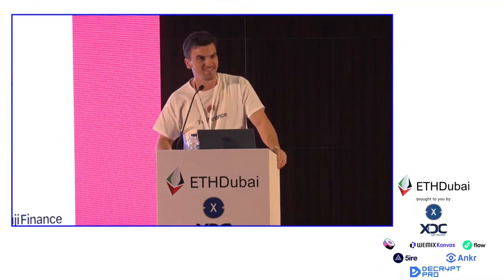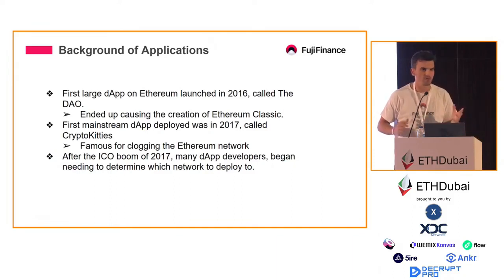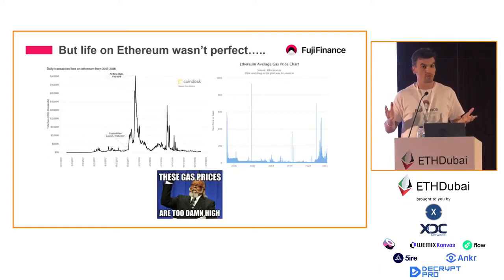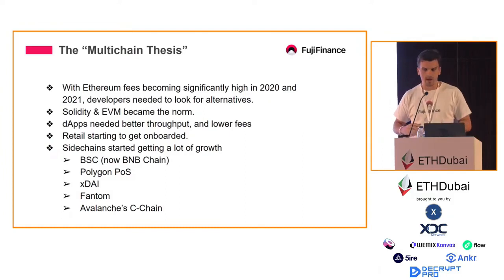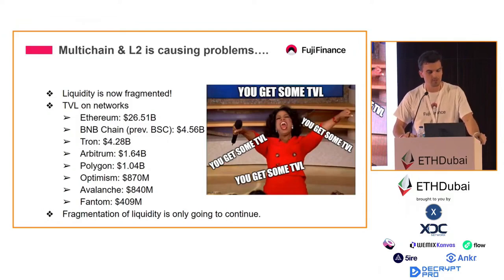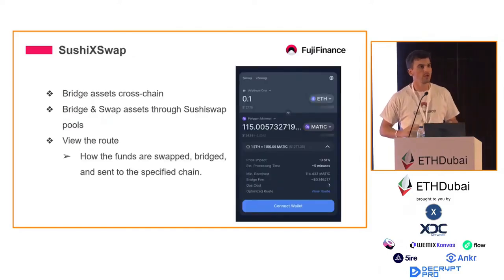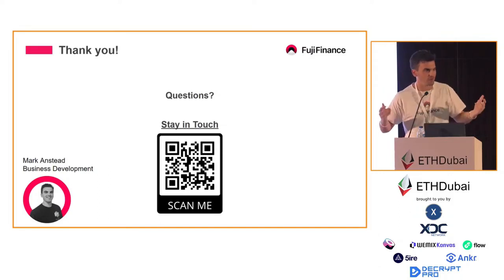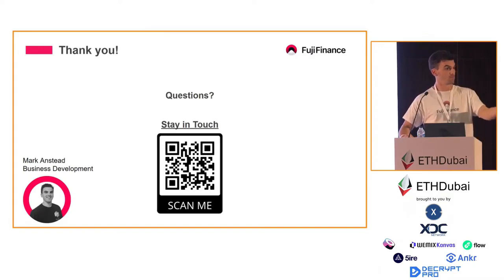Evolution of Applications from Multichain to Crosschain by Mark Anstead